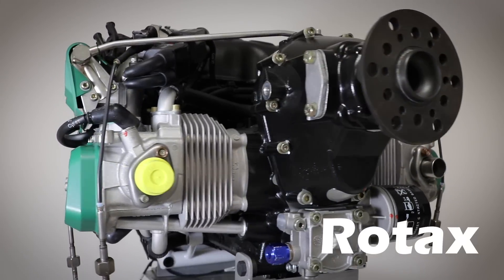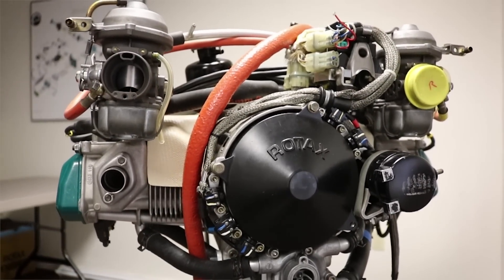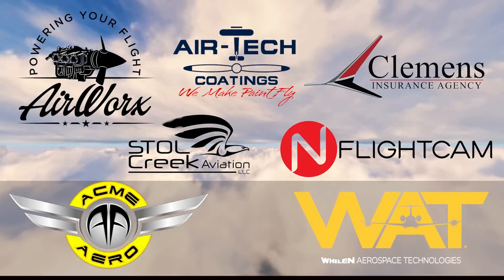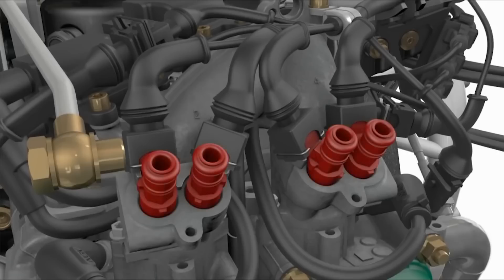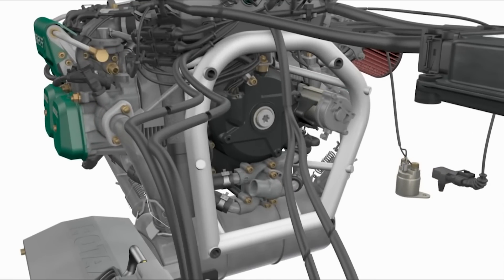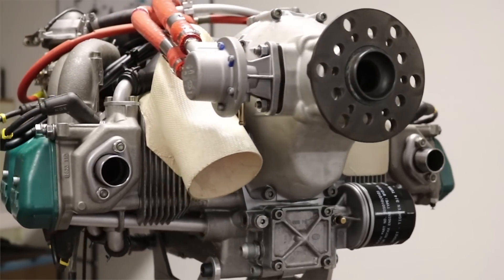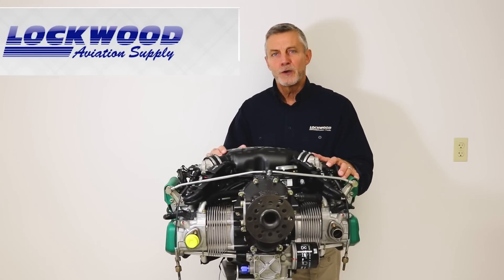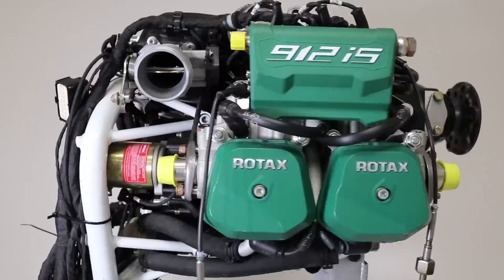Rotax Aircraft Engines - Engine Week 2020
Rotax Aircraft Engines -Welcome to Engine Week 2020! Dean explains in detail all the models available to us for Rotax Power!

If you would like to speak with Dean about engines...visit this

Be on the look out for our NEW WEBSITE that will launch December 1st!

***Griplock Ties  (Replacing the "ZIP TIE because it is BETTER!)